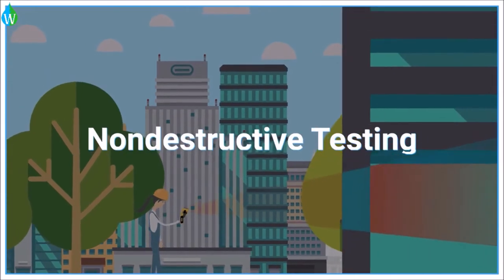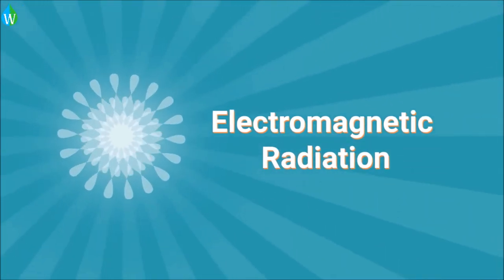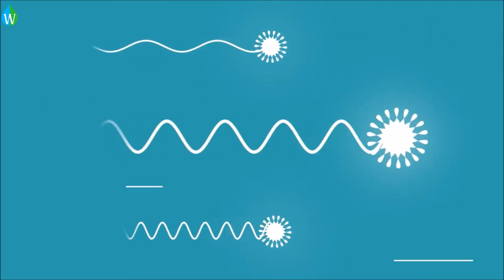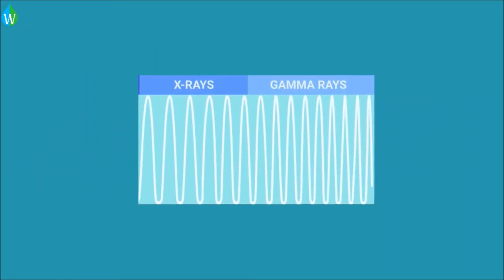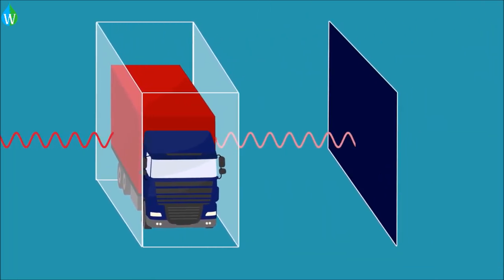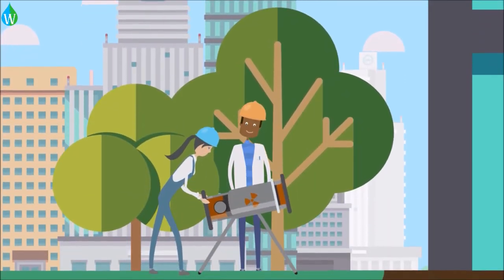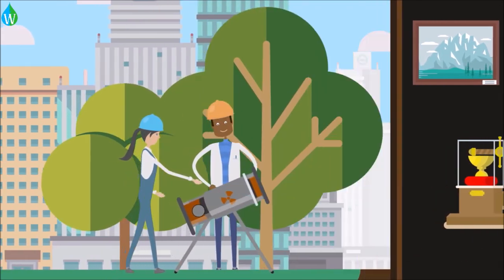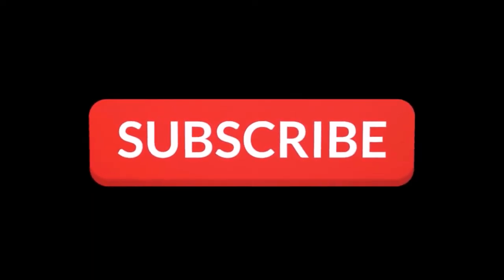The principles of radiography in Non-Destructive Testing (NDT) | Waterpedia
A video from Waterpedia TechTuesday about the principles of radiography in Non-Destructive Testing (NDT) and its importance in day to life.

Waterpedia is a  not-for-profit organization with the aim of developing and managing online knowledge sharing platforms to engage and empower the global community to work towards creating a sustainable future.
Our knowledge sharing platforms are aimed at supporting the Sustainable Development Goals (SDGs), which is by far the most ambitious project in the history of humankind to solve many of civilization's most pressing challenges.
We believe that a knowledge sharing culture among the global community can help achieve each of the 17 Sustainable Development Goals and 169 targets of the 2030 Agenda for Sustainable Development.

About WATERPEDIA ENVIRONMENTAL LEARNING SERIES
Waterpedia Environmental Learning Series (WELS) is the YouTube channel of Waterpedia that publishes educational and awareness videos on a wide-range of topics supporting the 17 Sustainable Development Goals.
Our notable intermittent series are MotivationalMonday, TechTuesday, WaterWednesday, TipsThursday, FactsFriday, SDGsSaturday, SustainableSunday, InternationalObservances.

AV Credits: International Atomic Energy Agency